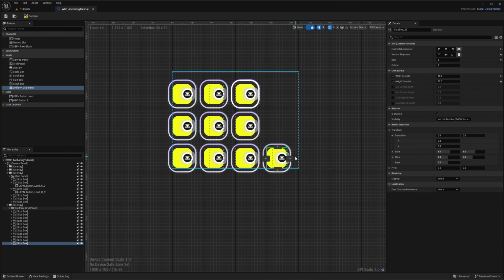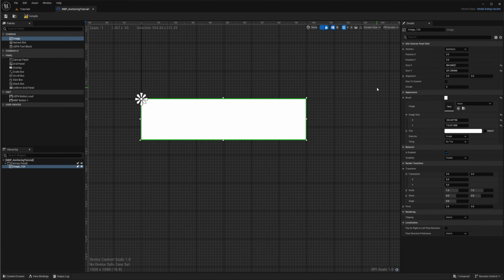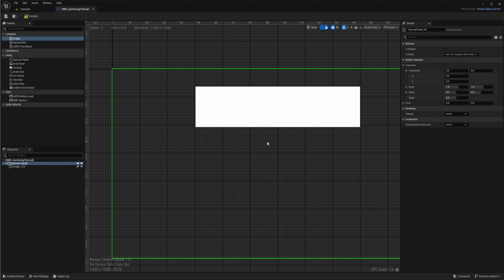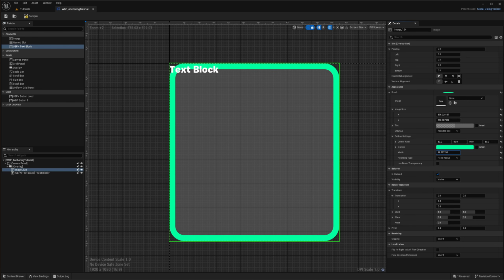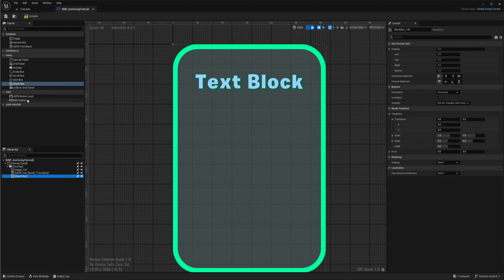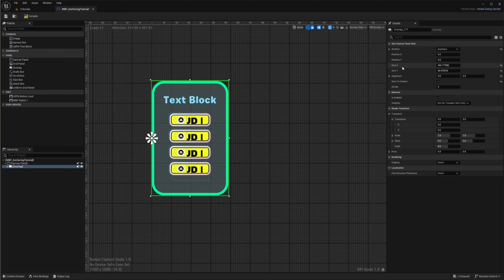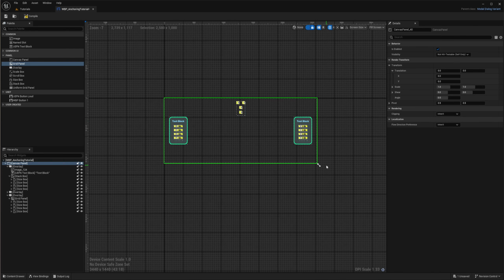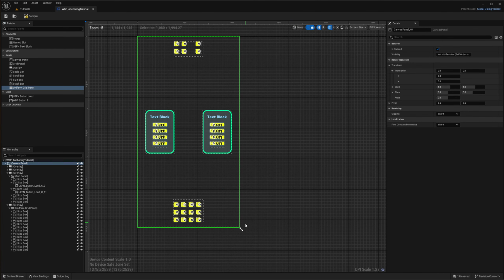Learn All About Widget UI - UEFN Tutorial - (Improved Audio Quality)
This is deep dive video into the UEFN widget UI workflow with improved audio quality. I will explain different types of panels, anchoring, padding and how to use all of that for your benefit.

Timestamps:
0:00 Intro
0:23 Widget creation and Canvas Panel explanation
2:37 Learning what is Anchoring
8:23 Learning about Overlay and alignment
10:55 Creating simple background
12:50 Working with Text
16:22 Learning about Stack and Size Box
23:10 Learning about Grid Panel
25:46 Learning about Uniform Grid Panel